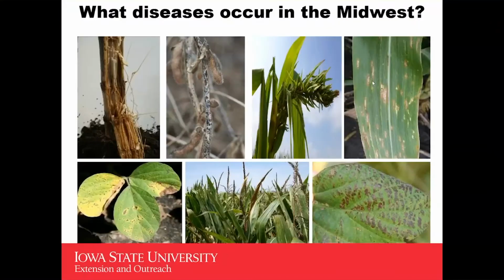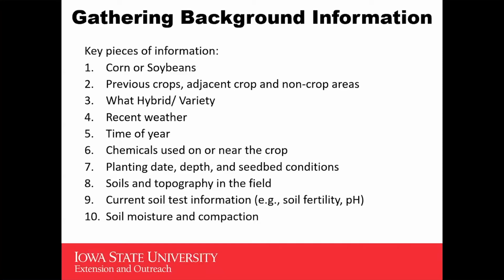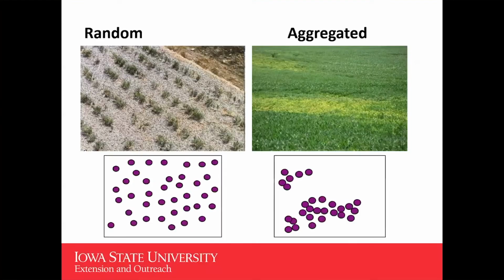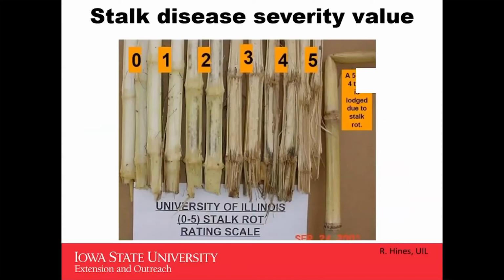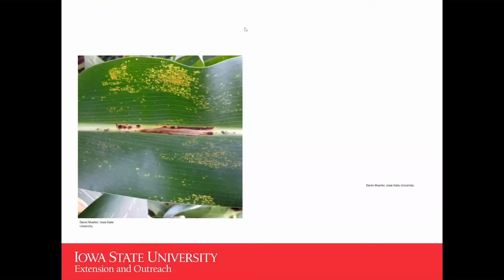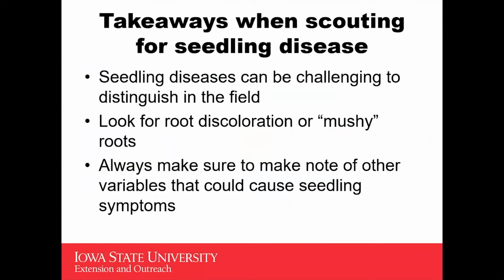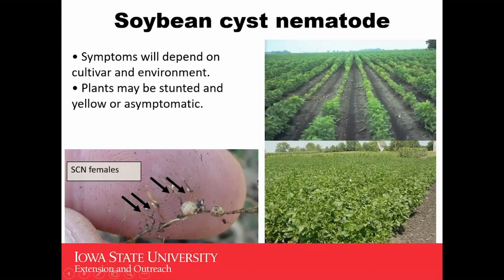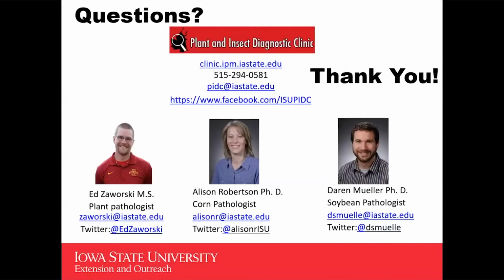Disease Identification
In this section of the Field Scouting Basics Workshop, extension program specialist Ed Zaworski provides insight into scouting for crop diseases including where to look, when to start looking for specific diseases, and what symptoms to look for. Learn about injury symptoms and disorders that may be confused with common diseases.